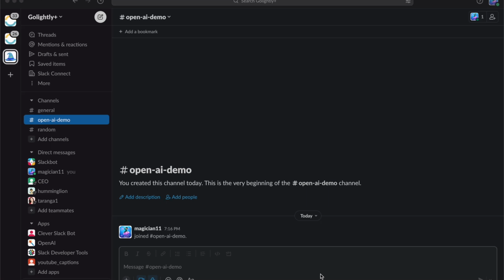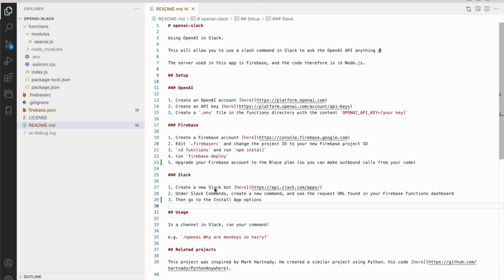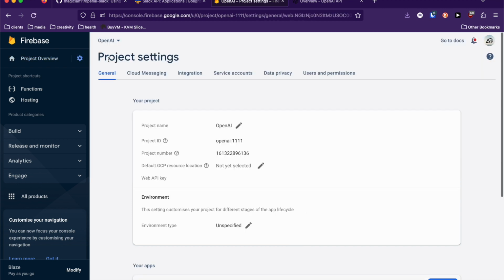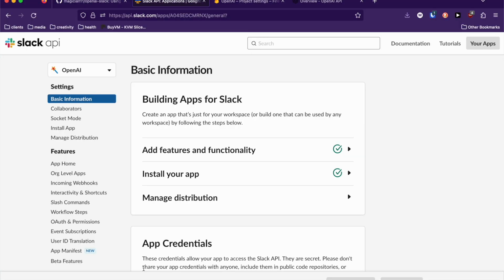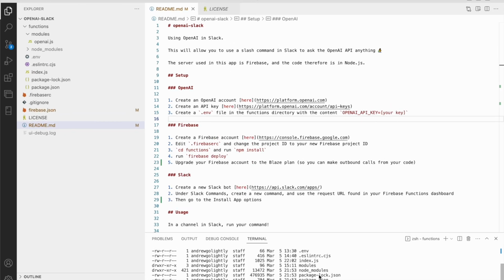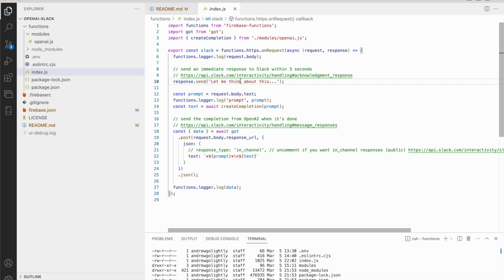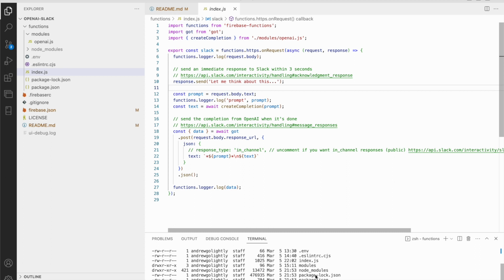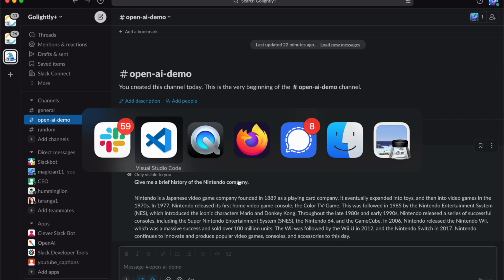How to build an OpenAI bot for Slack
This tutorial goes over how to add a bot to Slack that enables a slash command to ask OpenAI anything.

For a deeper dive into how this is built, I created a more comprehensive course

The code is written in Node.js and hosted on Firebase Functions.

Feel free to post questions to this GitHub repo.

This project was inspired by Mark Hartnady that did essentially the same thing, using Python instead to implement it.

You can also contact Andrew for support or inquiries for hiring him